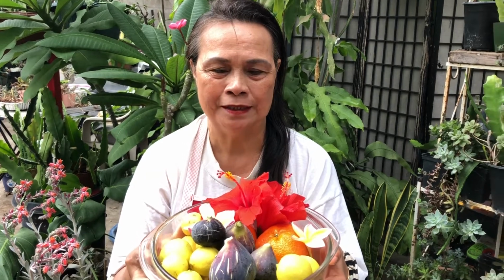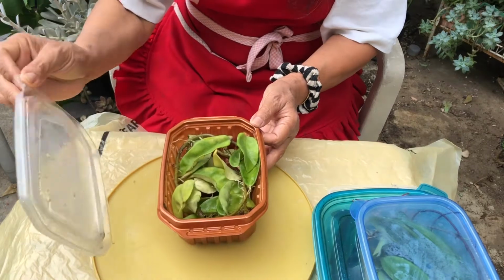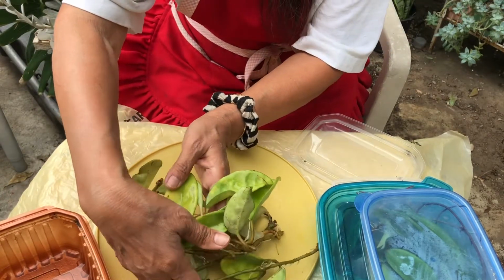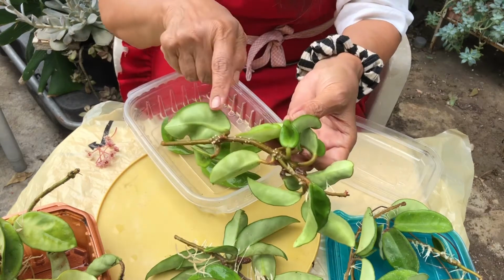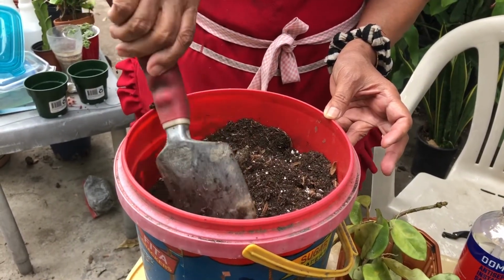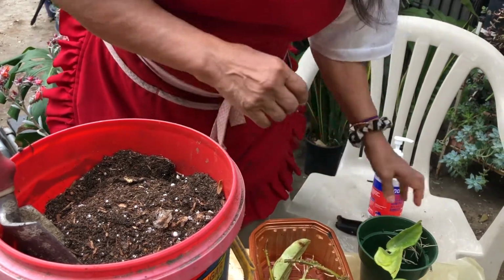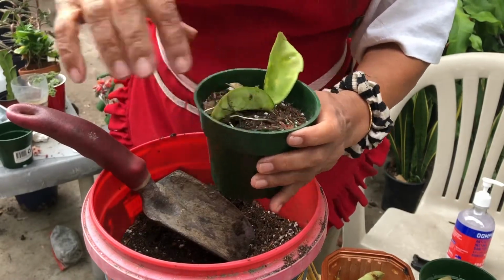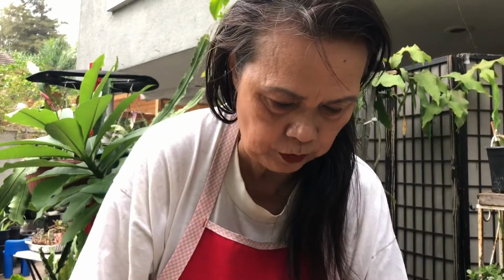Tips on how to root a dying hoya Part 2 (Tutorial)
how to water root a hoya and ingredients of the soil. steps of planting in the pot.